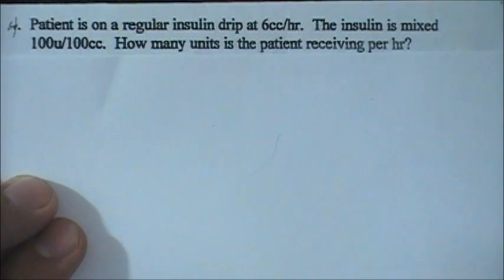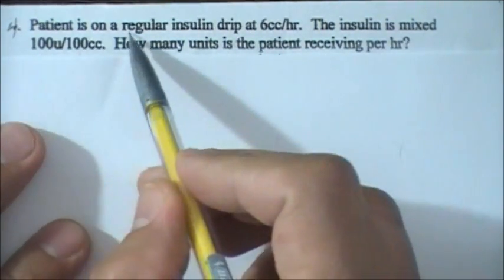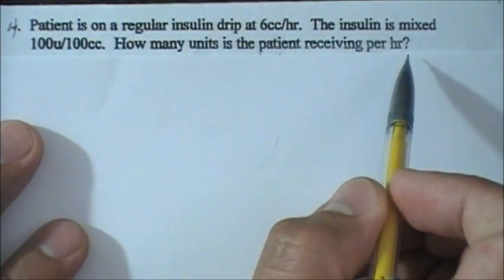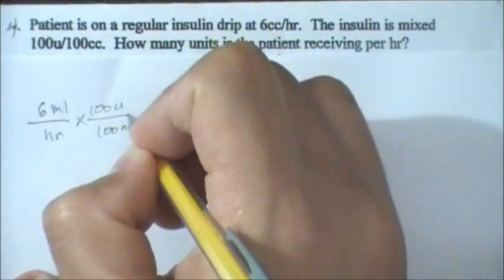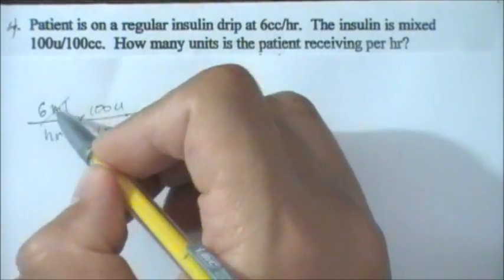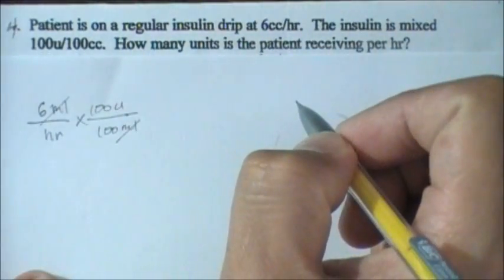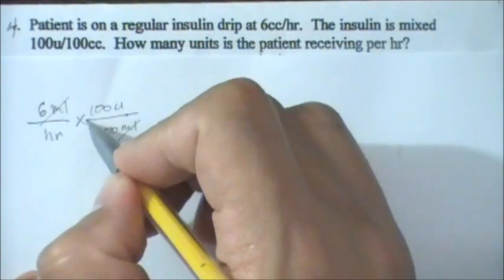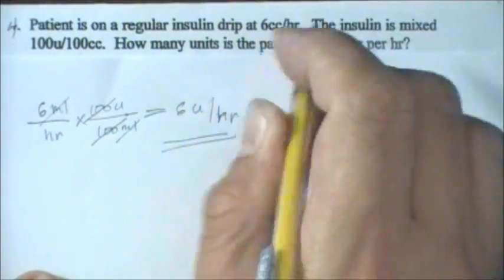Insulin infusion find u/hr DO ml/hr SH u/ml Dimensional Analysis, dosage calculation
insulin infusion, find u/hr DO ml/hr SH u/ml Dimensional Analysis, dosage calculation, common icu drips, icu iv drips, icu drips management